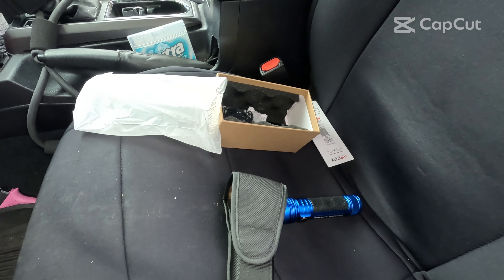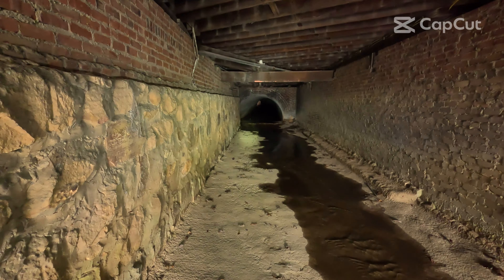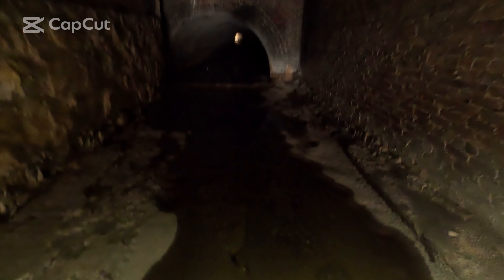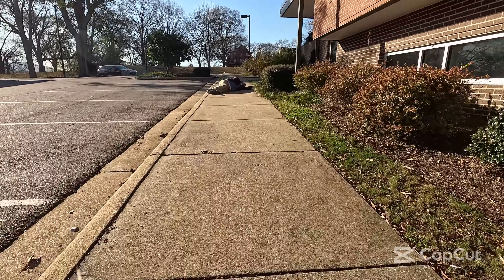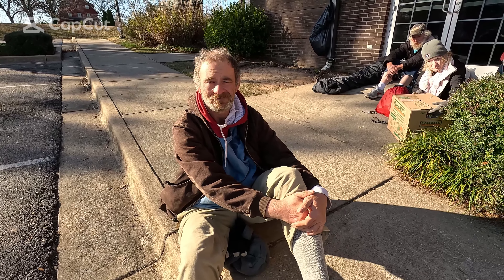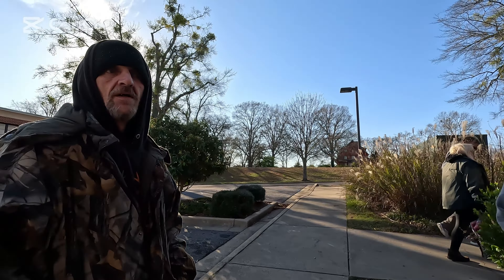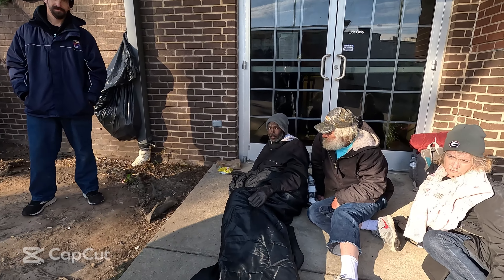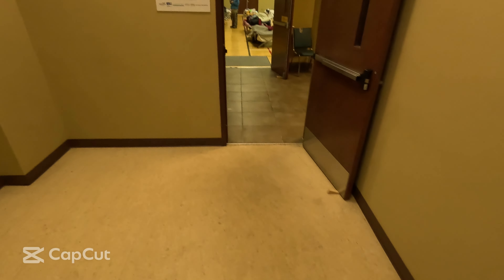Why are They Homeless?? Listen to their Story: & Short ThruNite Catapult Pro & Olight Comparison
Tired of wondering how they get where they are? Come meet some of my new friends. I don't show you them so you can be sad, or wonder if I'm looking for rewards for myself or even lots of views. I show you them because you are alive, a human, and you have a heart. Like me. right? When I see homeless people I think about when they were little kids playing in their front yard, or down the street with friends and they say, "I'm gonna be a doctor when I grow up!" or "I'm gonna be a fireman!"
None of them said, "I'm gonna be struggling with addiction, and hopefully end up homeless with a family who doesn't want me back." They were all some ones children. No parent wants to think their child is going to be homeless someday when they are gone. Some of these people have families looking for them. I could go on and on, but I won't. Here they are. Meet them by name and hear their short stories.

If you feel the desire to give to them let me know. I will take whatever is given and share it on a video with your first name, and you can watch me give it to the missionary lady running the warming shelter. It's all she does. She said its her mission. Be patient and thank you.

The catapult pro

Come along with us more often!